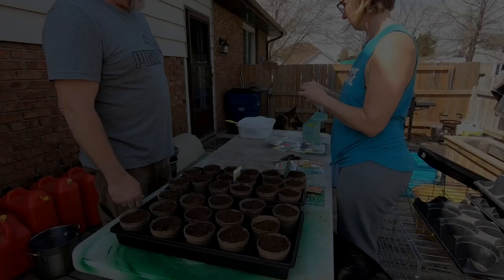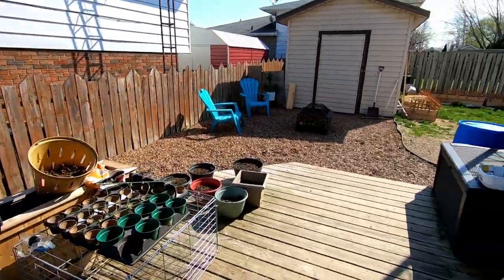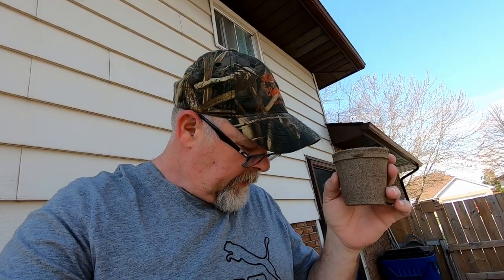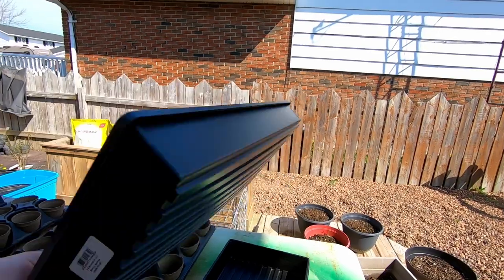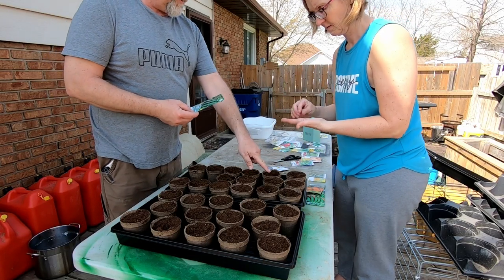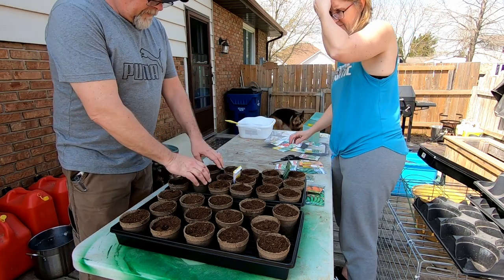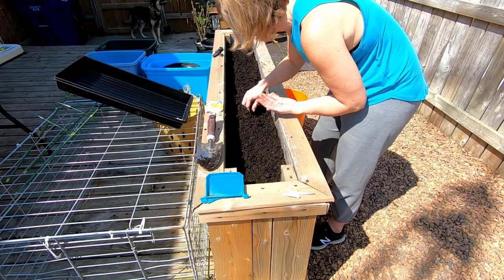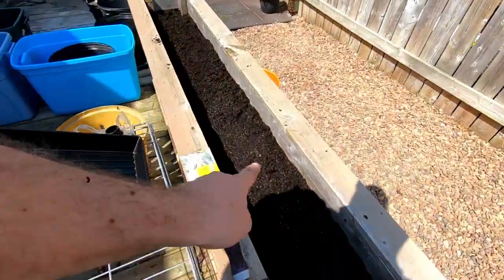How to Grow An Urban Garden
Today is our first planting of the year for our urban garden.

Send Mail To:
Larry Johnson